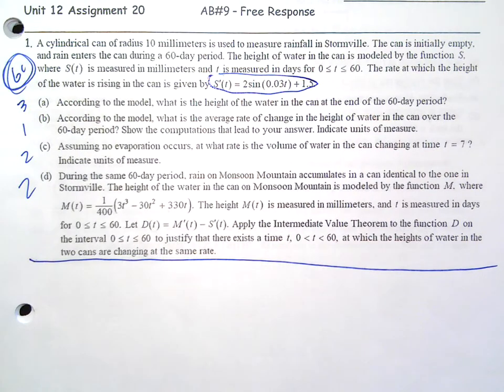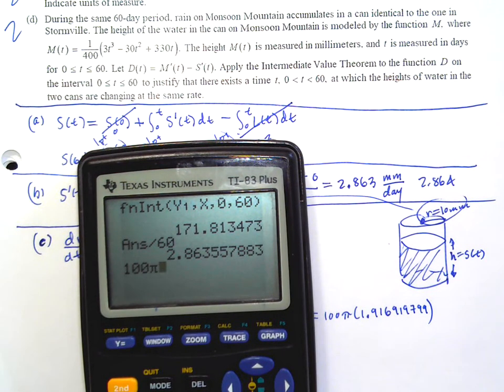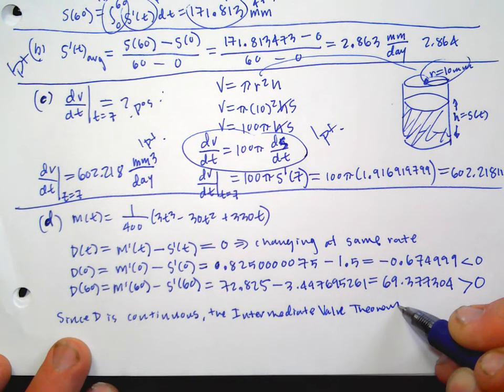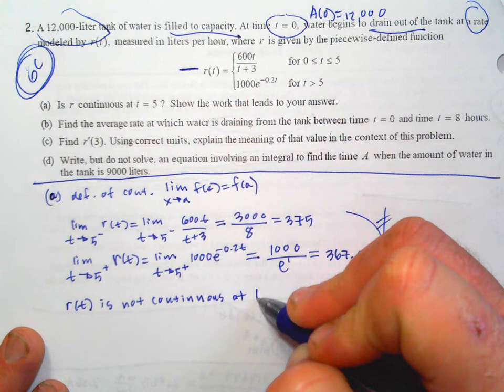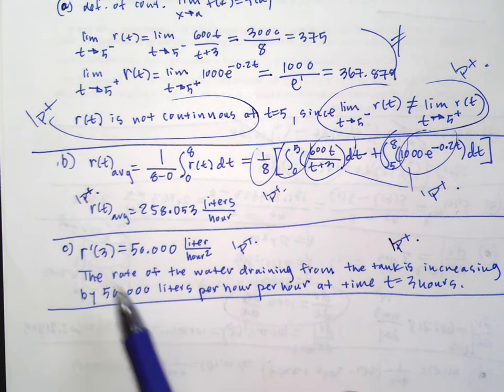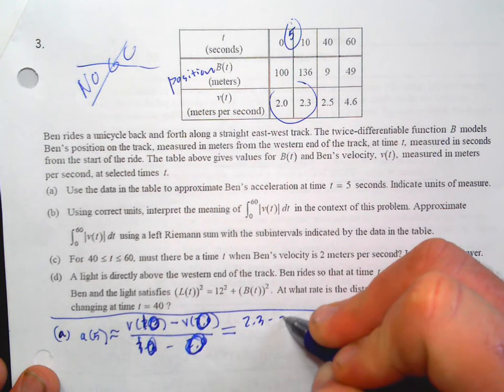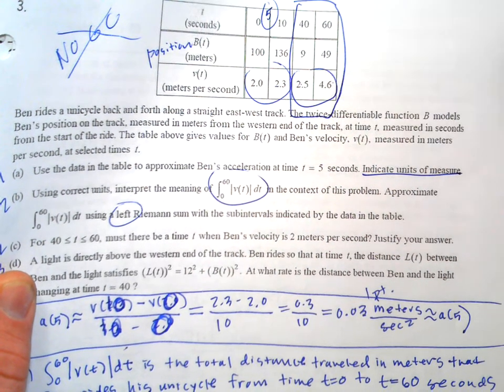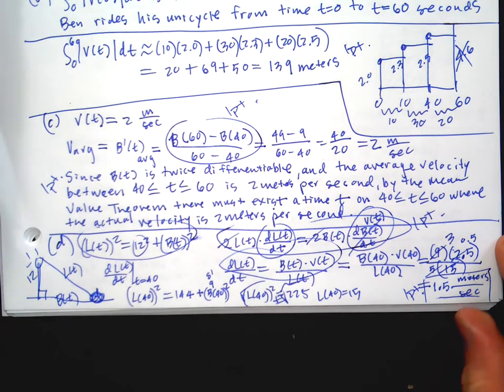AP Calculus AB 12-20 AB#9 FR office hours